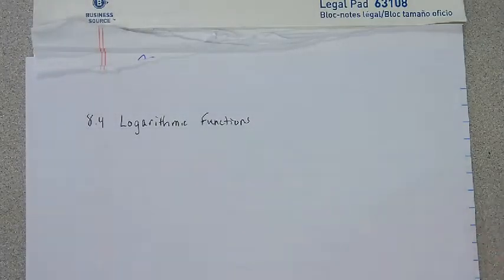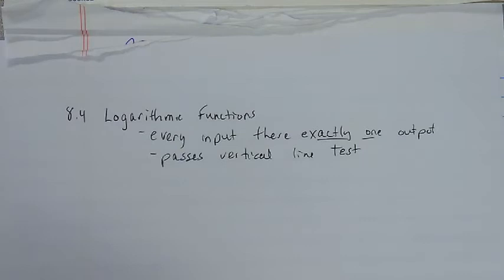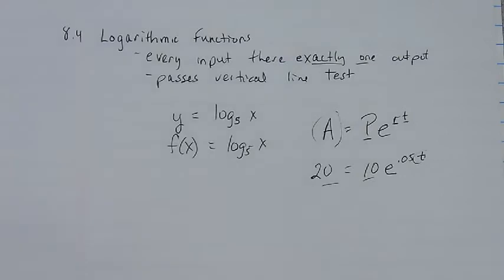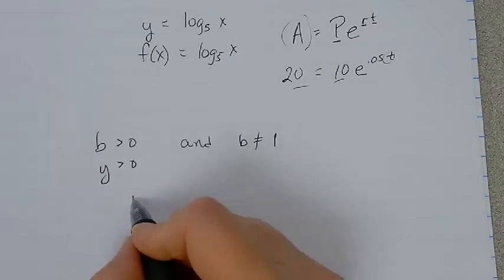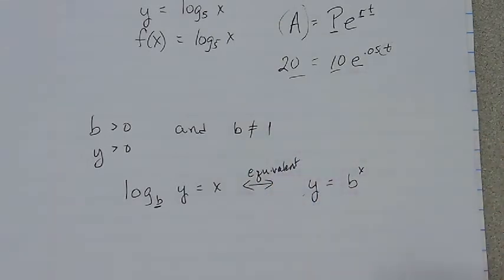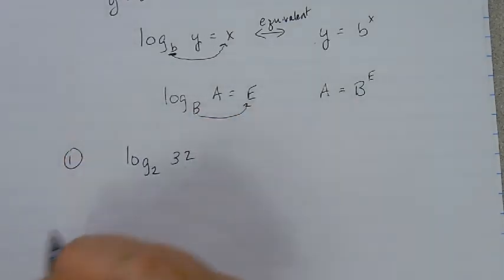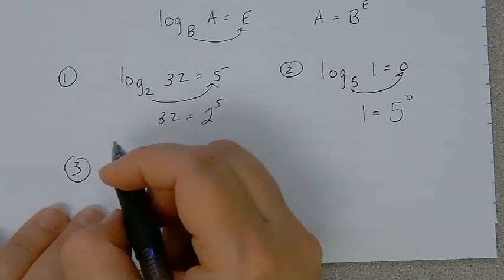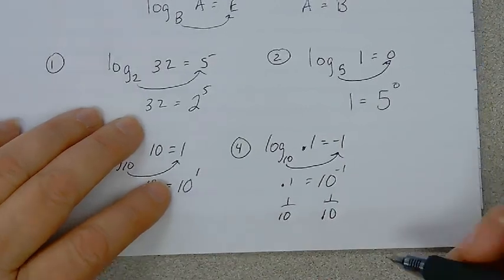8 4 1 Log Functions